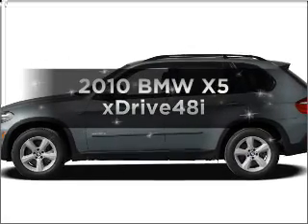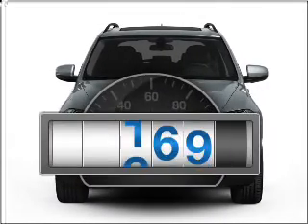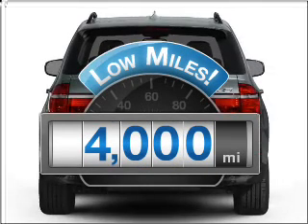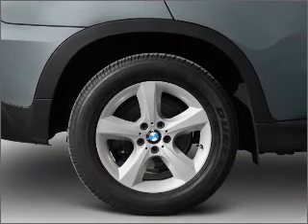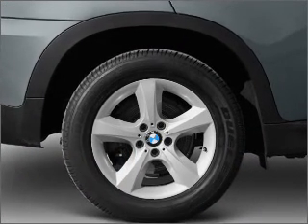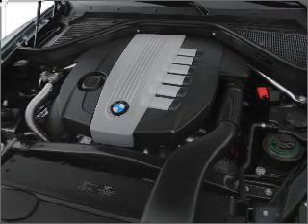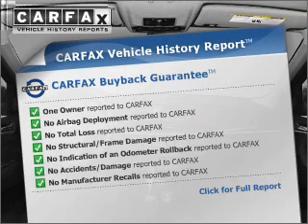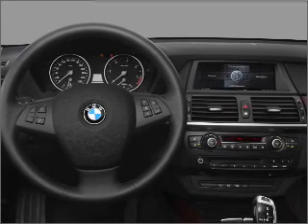2010 BMW X5 - Norwalk CA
Year: 2010
Make: BMW
Model: X5
Trim: xDrive48i
Engine: 4.8 liter 8 cylinder 32 valve
Transmission: 6-Speed Automatic
Color: Black
Mileage: 4000
Address:
10915 Firestone Blvd